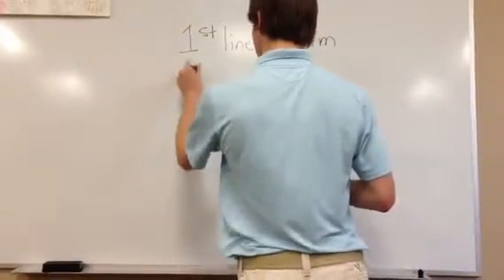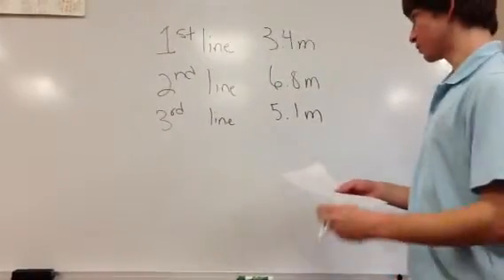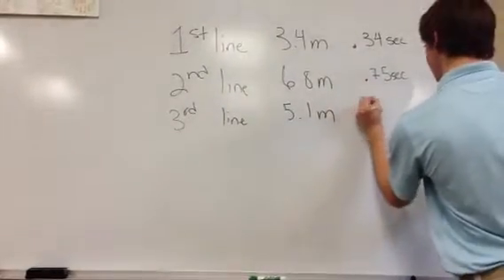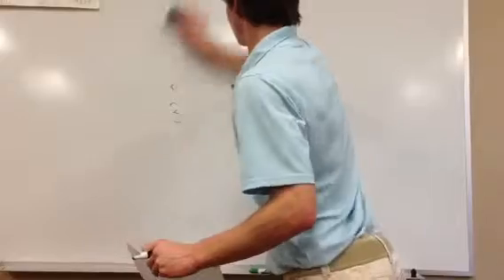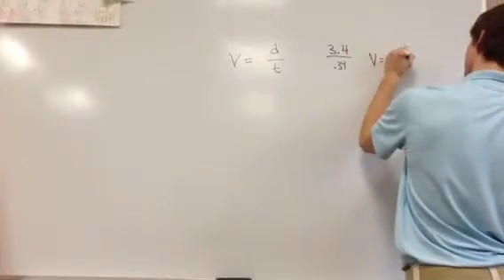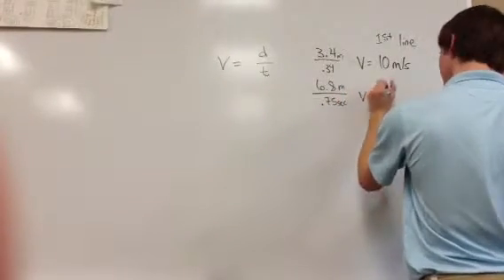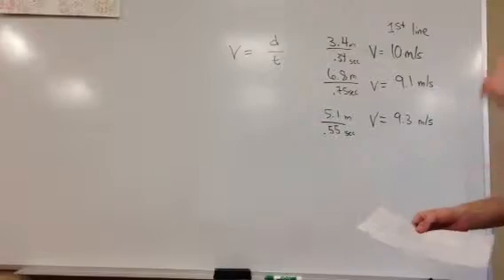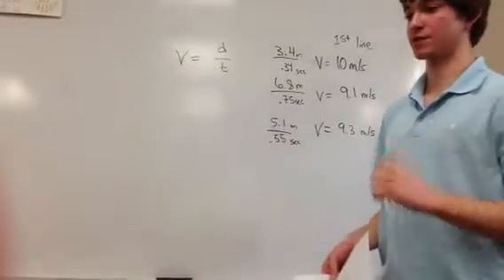Physics project (proving velocity is constant).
By Brian, Gabe and Nathan